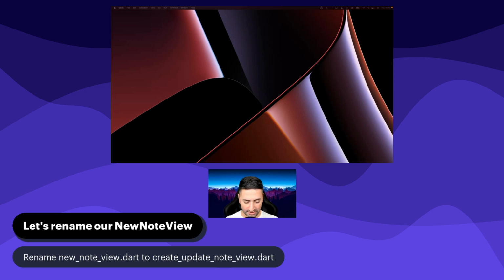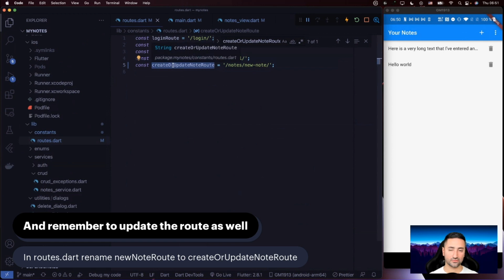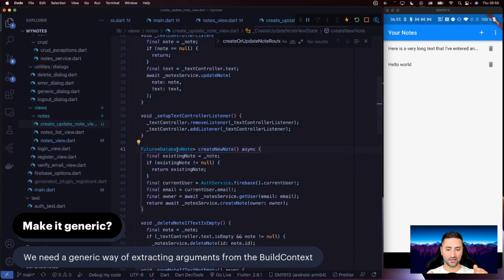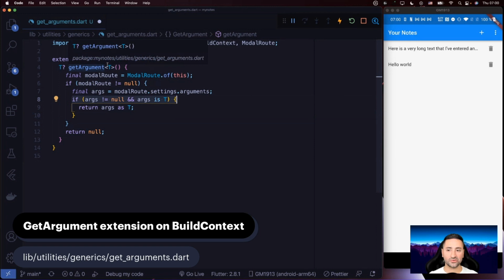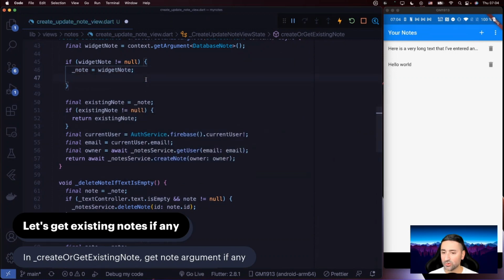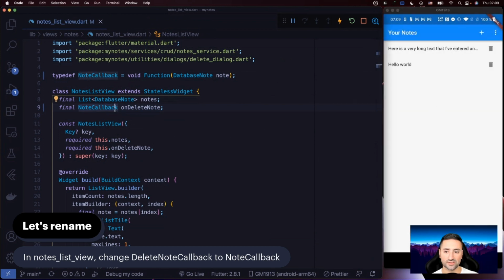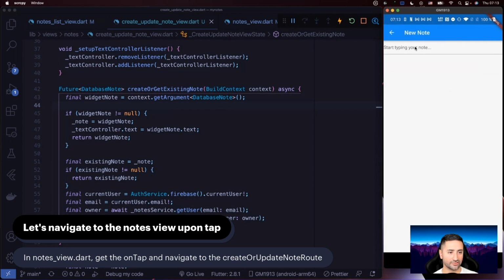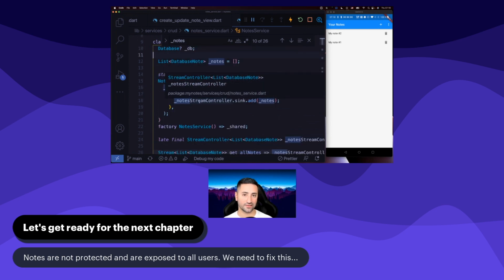Chapter 34 - Updating Existing Notes - Free Flutter Course 💙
In this chapter we will focus on the "U" of CRUD, which stands for Update. We have, up to this point, been able to create new notes but we should be able to allow the user to edit their existing notes, using the exact same view we have been using for creating new notes.